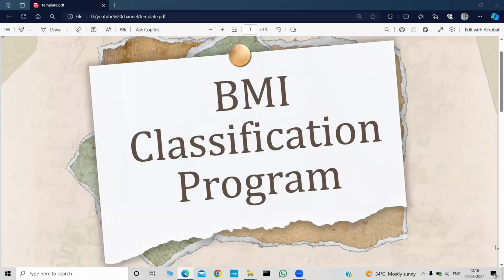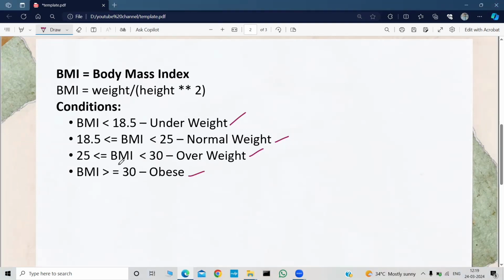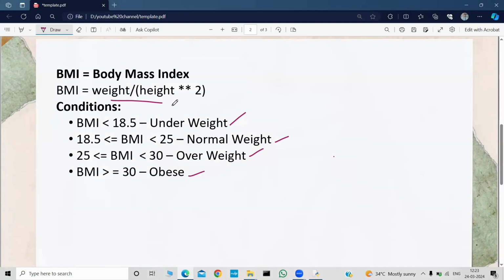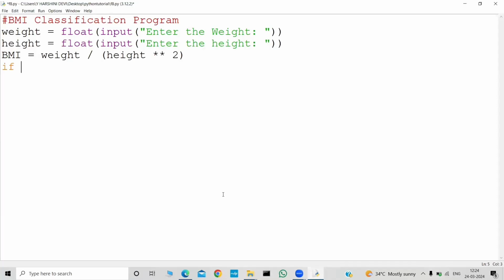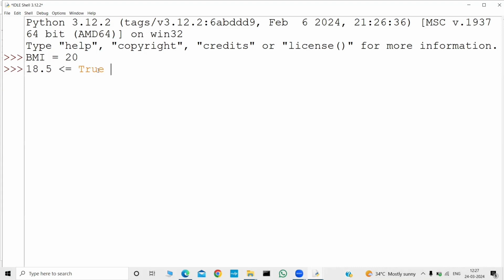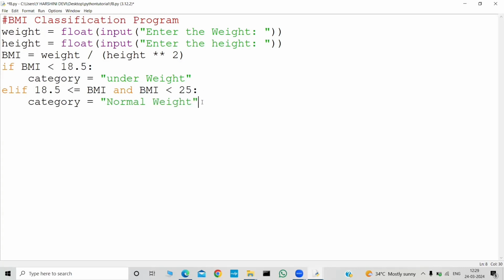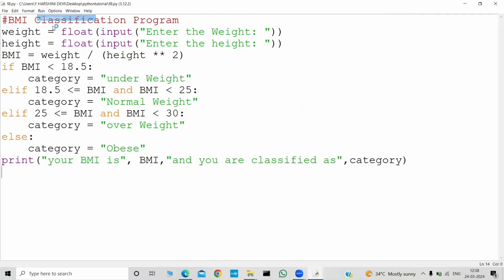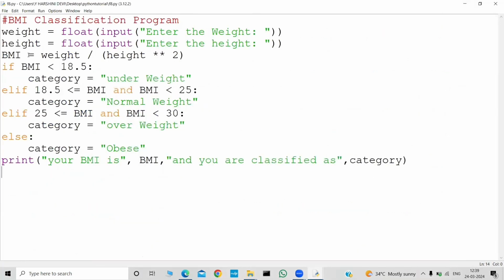BMI Classification Program | Python Tutorials for Beginners | Python Coding | Let's encode the Logic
In this video, I will you through how to write a BMI Classification program in Python.
: In this video, I will you through how to write a time based greeting program in Python.
: In this video, I will you through how to write a program to find type of triangle in python such as equilateral triangle, isosceles triangle and scalene triangle.
: In this video, I will you through how to write a program to check leap year in python.
: In this video, I will you through how to write a program to find the smallest of 3 numbers in python.
: In this video, I will you through how to write a program to find the biggest of 3 numbers in python.
: In this video, I will you through how to write a program to check if a number is a positive or negative or zero in python.
: In this video, I will you through how to write a program to find maximum and minimum of two numbers in python.
: In this video, I will you through how to write a program to find number divisible by another number in python.
: In this video, I will you through how to write a program to check if a number is even or odd in python.

In this video, I will walk you through the if-elif-else and nested if statements in Python. And also we will execute some programs on if-elif-else and nested if statements in Python.

In this video, I will walk you through the if, if-else statements in Python. We discuss about introduction to selection/branching statements. And also we will execute some programs on if, if-else statements in Python.

I'm launching a series of Python coding on my channel. The playlist will be named 'Python Coding'.

I'm launching a series of Python tutorials on my channel. The playlist will be named 'Python Tutorials'.

I'm launching a series of Python Quiz on my channel. The playlist will be named 'Python Quiz Shorts'.